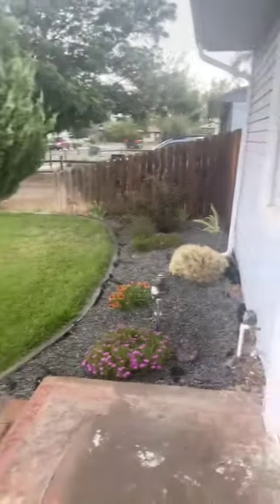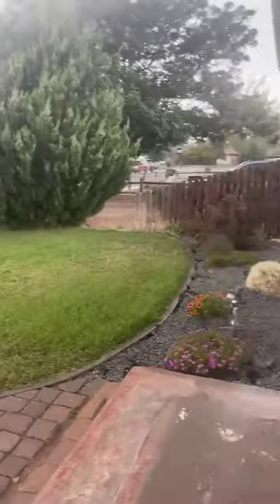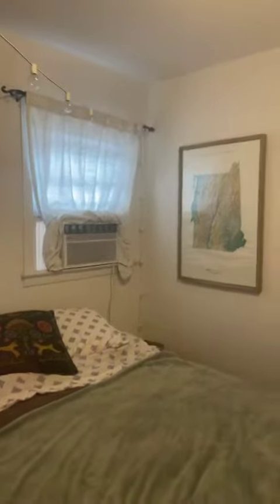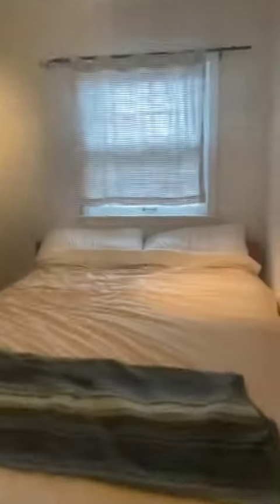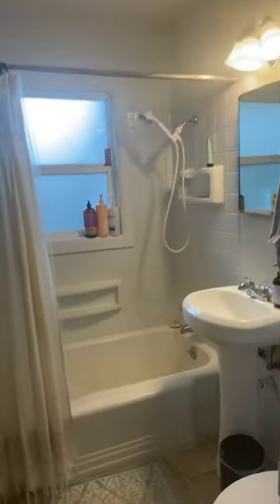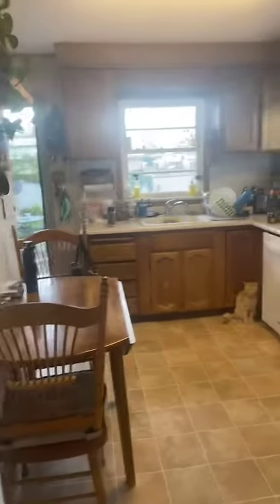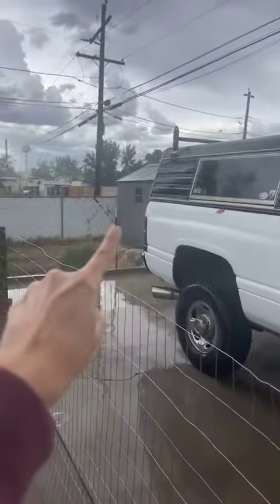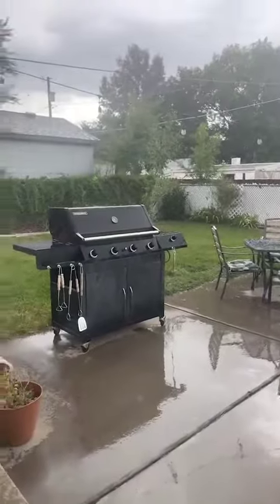1942 Ouray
A walkthrough of 1942 Ouray Avenue in Grand Junction, Colorado.